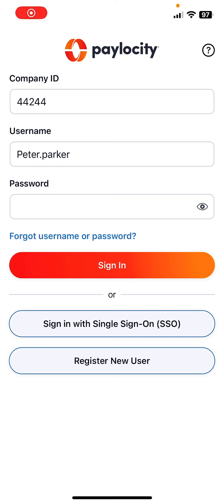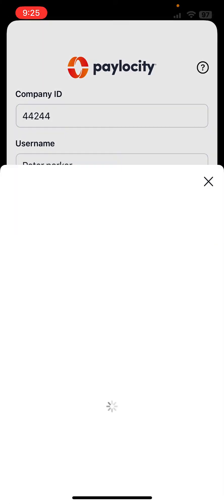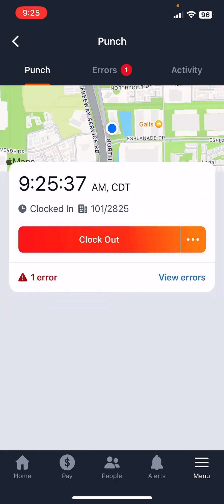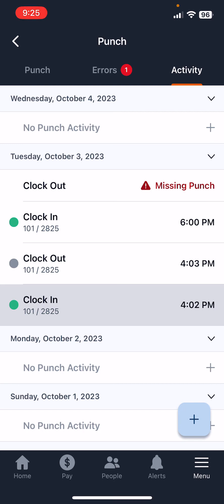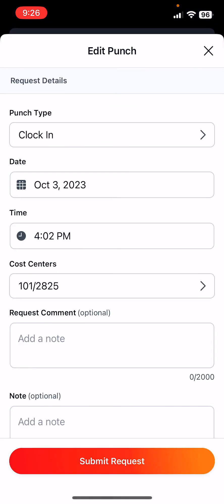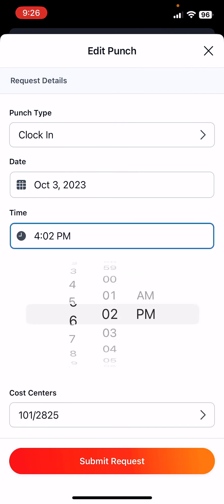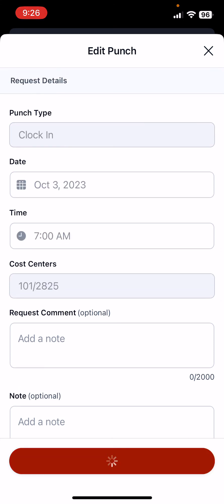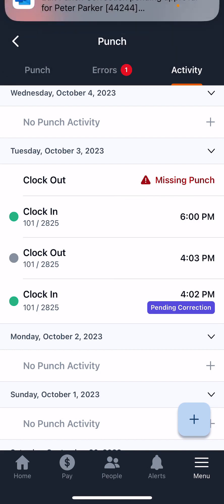Paylocity Mobile App: Correct a Punch Instructions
This video will show you how to submit a request to Edit or Correct punches.